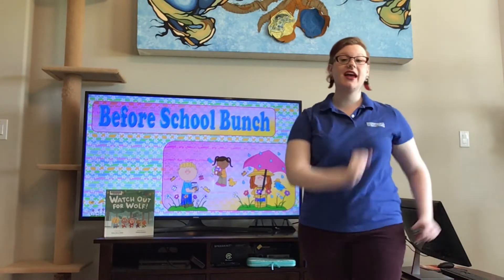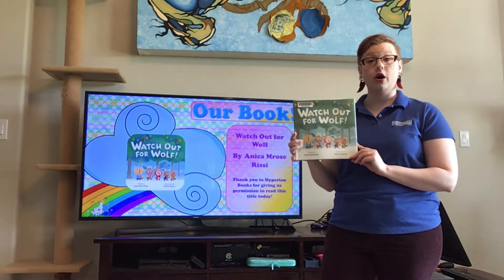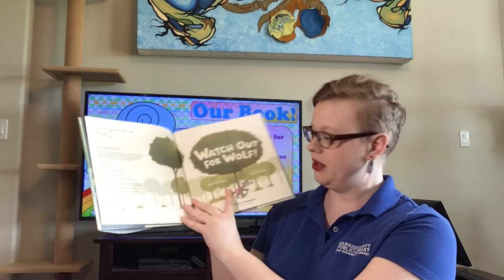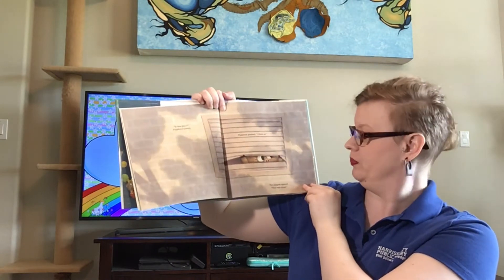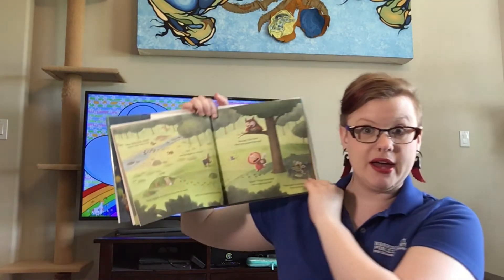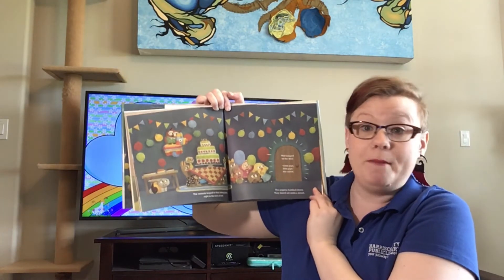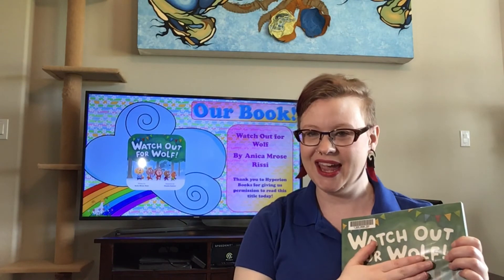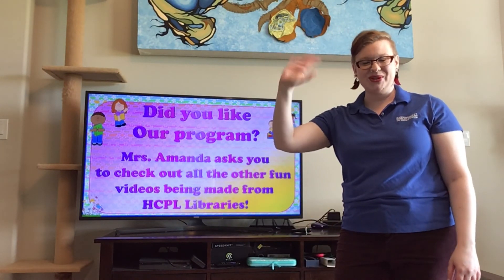HCPL Story Time: Watch Out for Wolf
Join Ms. Amanda for a Virtual Story Time where we read "Watch Out for Wolf” by Anica Mrose Rissi and published by Hyperion Books.